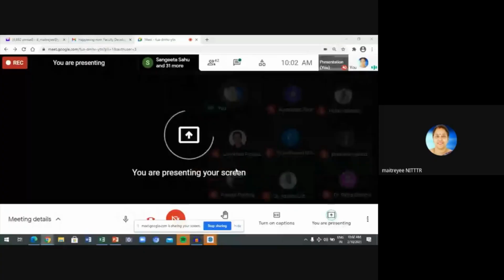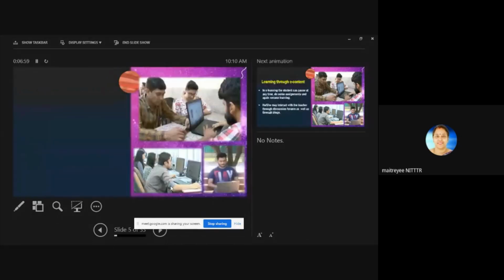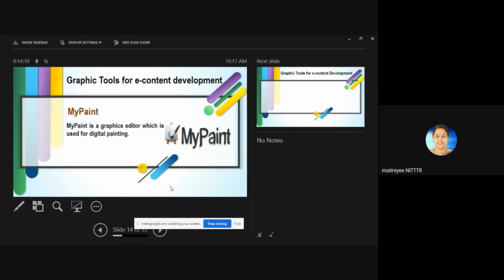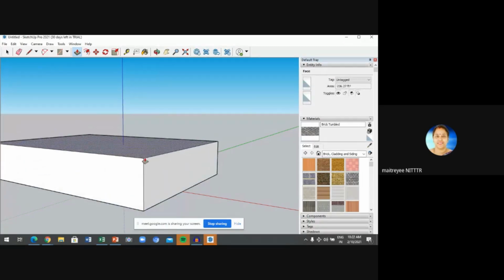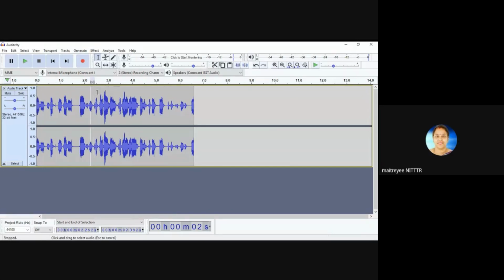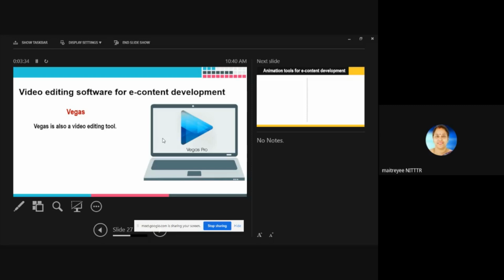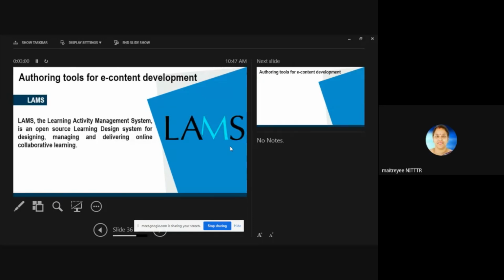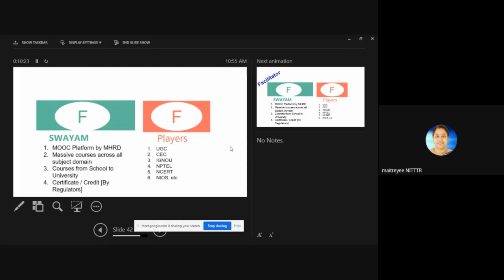Tools for e content Development